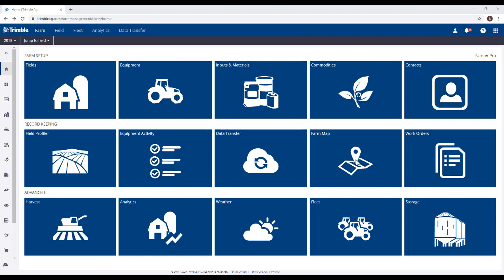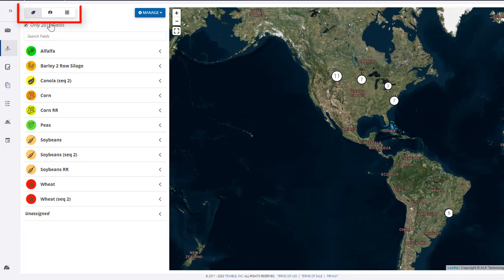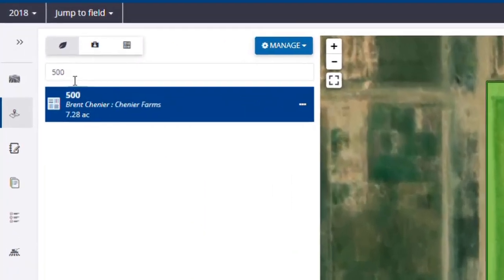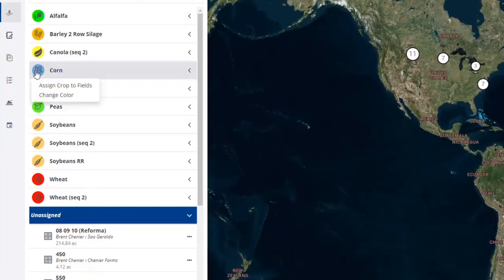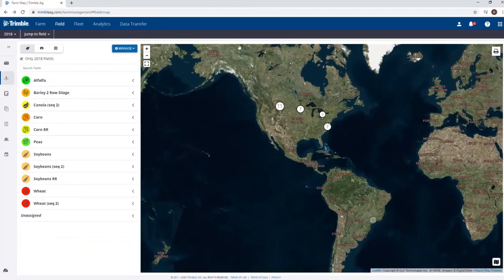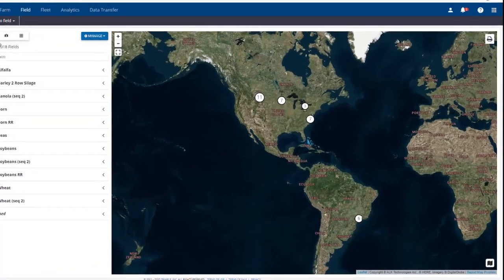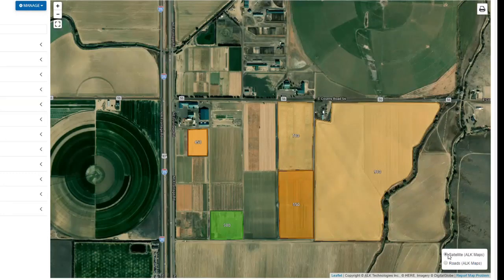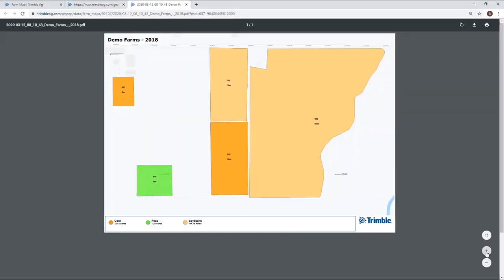How to Use the Farm Map | Online Training | Trimble Ag Software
This video details how to use the farm map on the Trimble Ag Software.